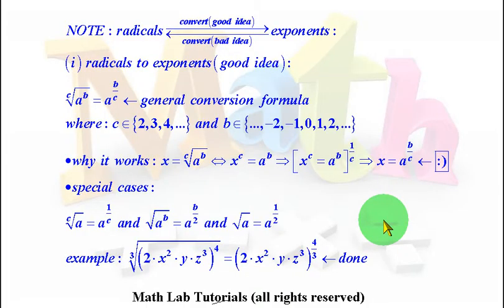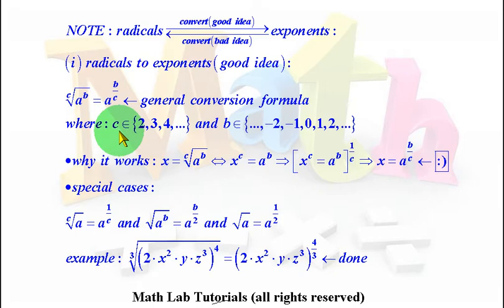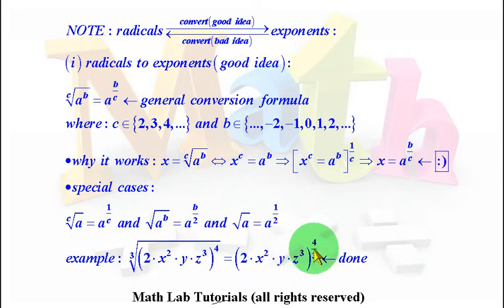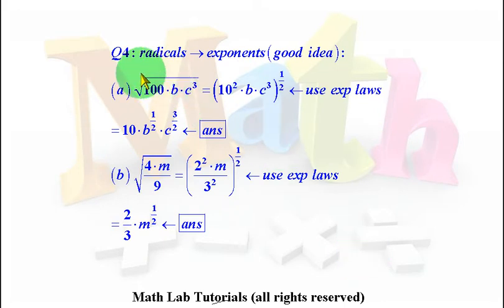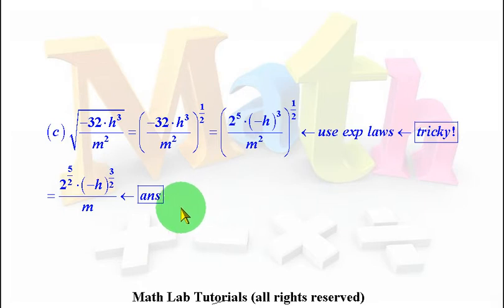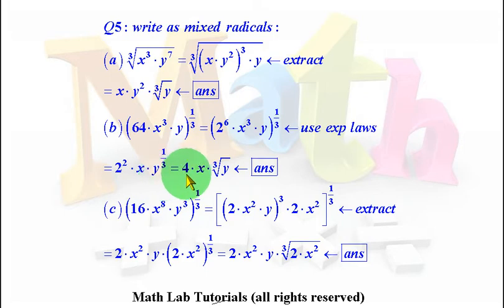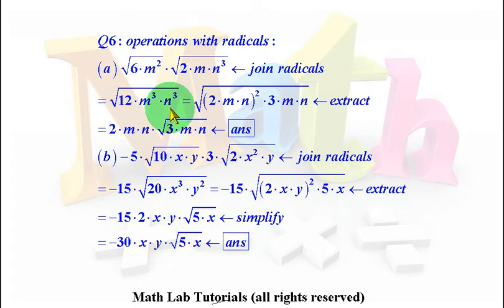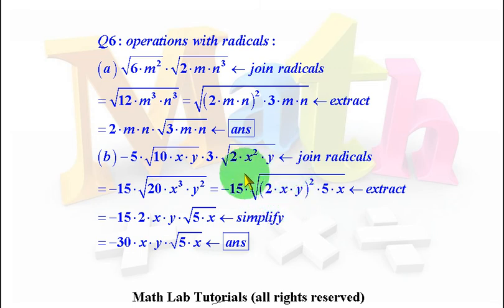Radicals-5: Conversions between Radicals and Powers with Rational Exponents